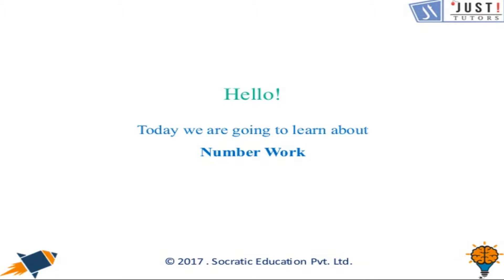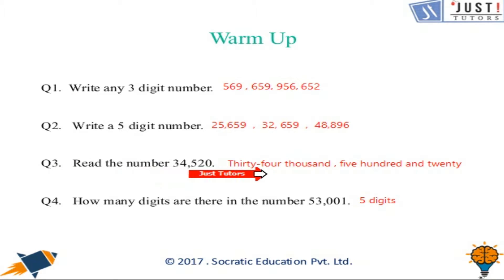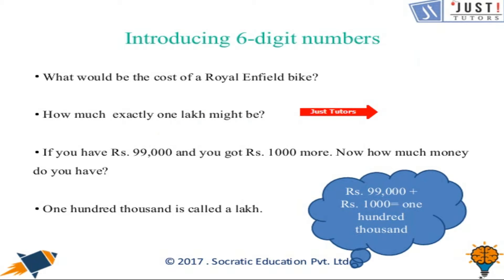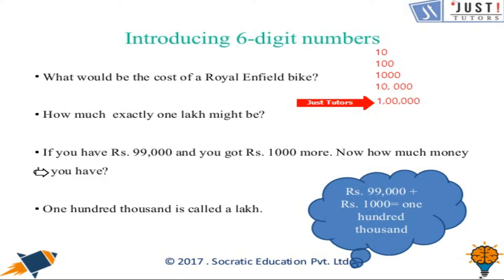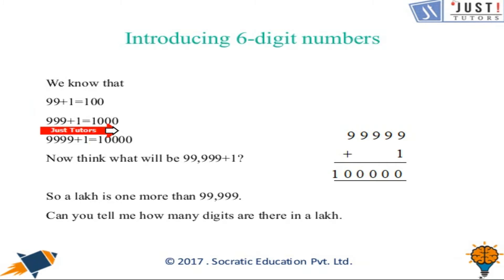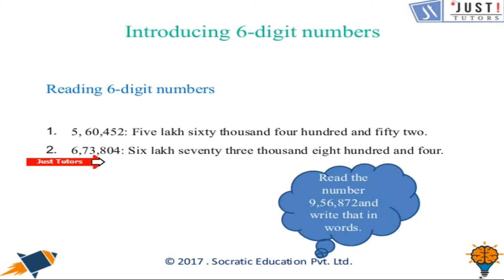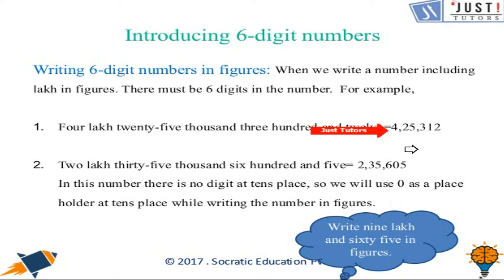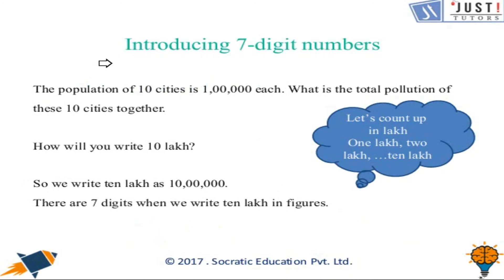Number Work Part 1